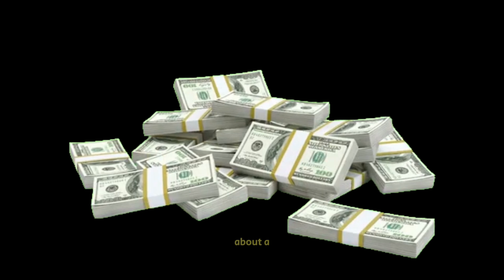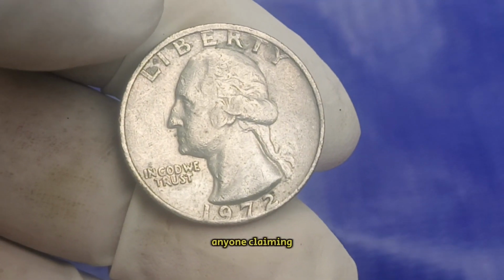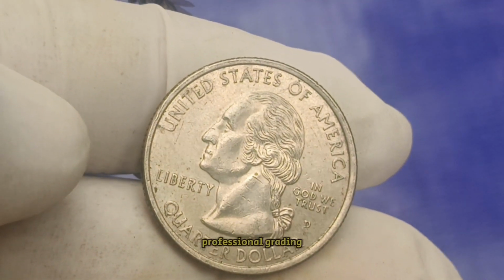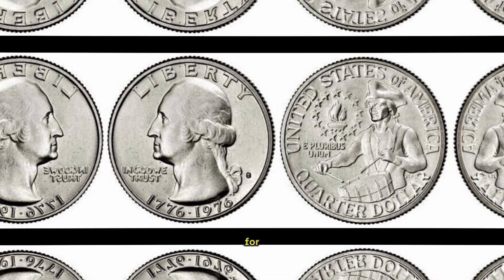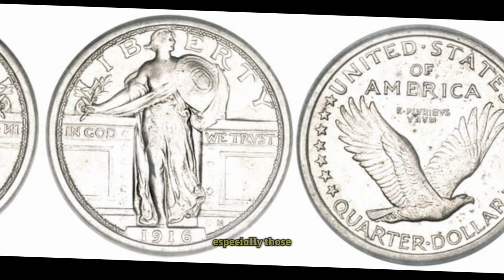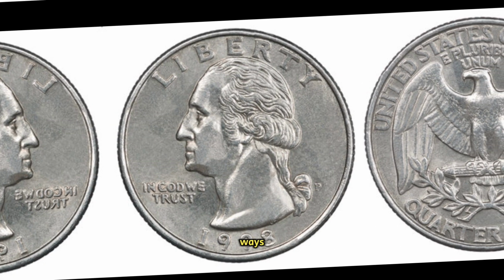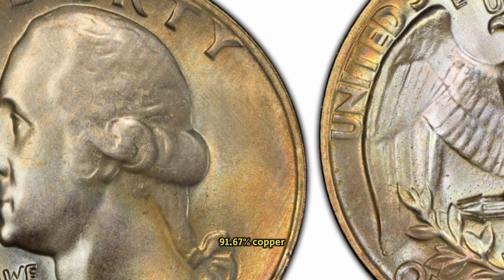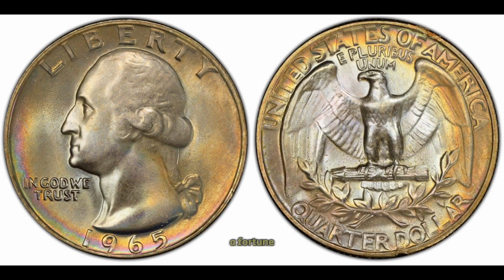STOP WASTING YOUR QUARTER DOLLAR AND START BUILDING WEALTH WORTH MONEY!